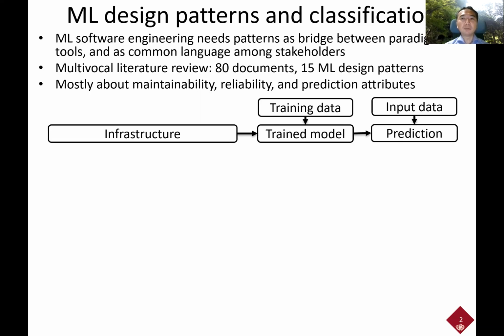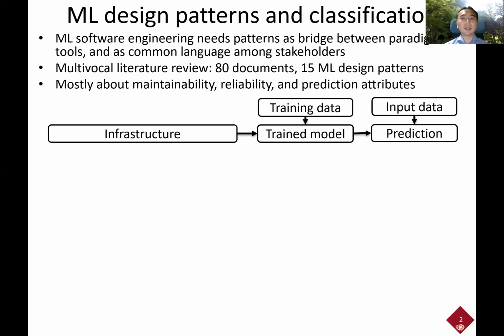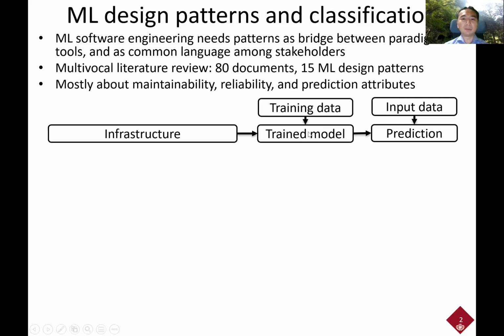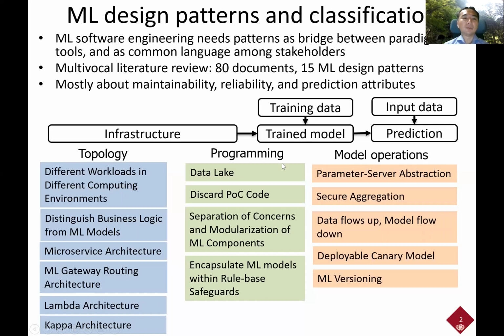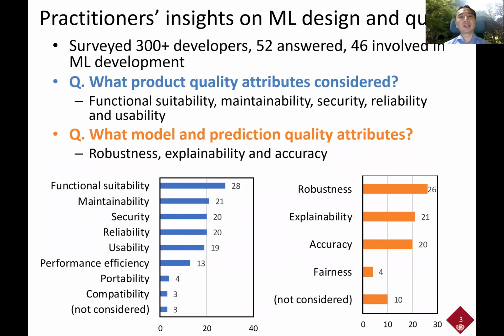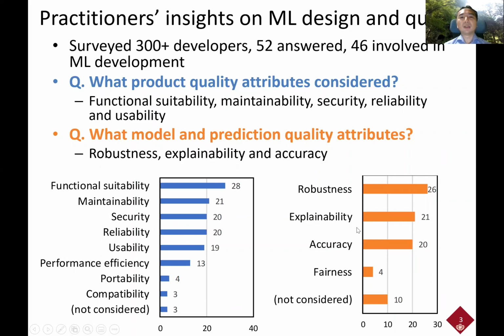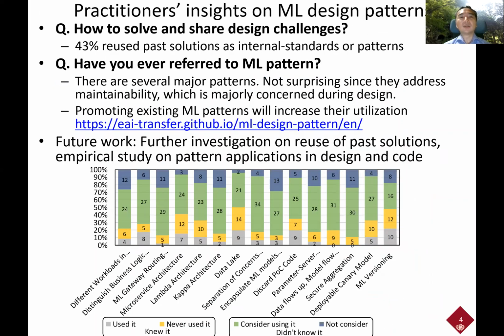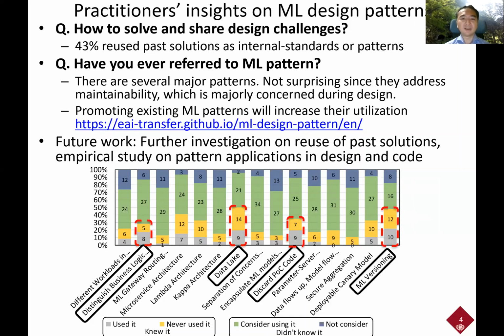Practitioner’s insights on machine-learning software engineering design patterns:a preliminary study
LateBreakingIdeas_359.mp4